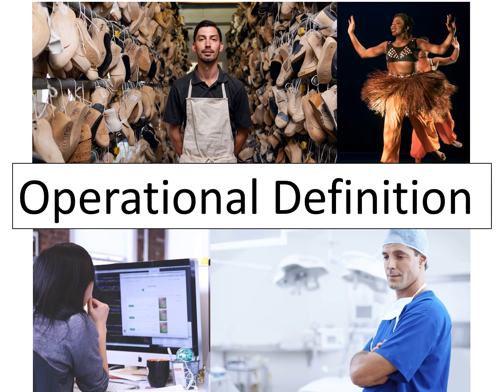Reliability and Validity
Reliability and Validity represent two important criteria we can use to analyze a wide range of situations. This video is a quick summary of what they mean and how they can be applied -- part of the “Perspectives on Work” module for PSY08313: Psychology at Work offered by Northwest Missouri State University, an undergraduate Industrial-Organizational (IO) Psychology class.